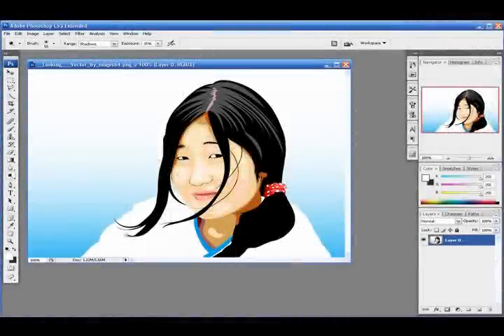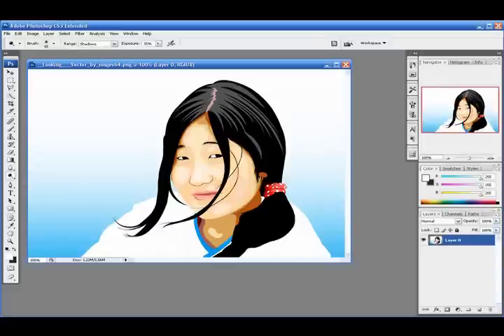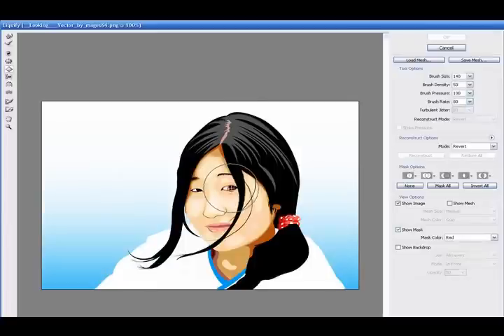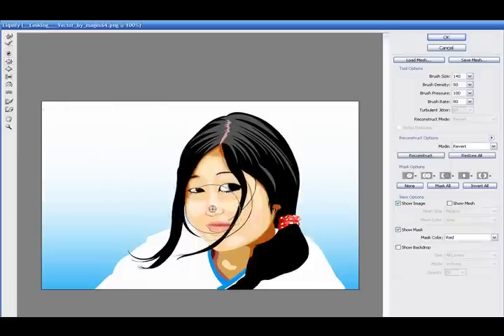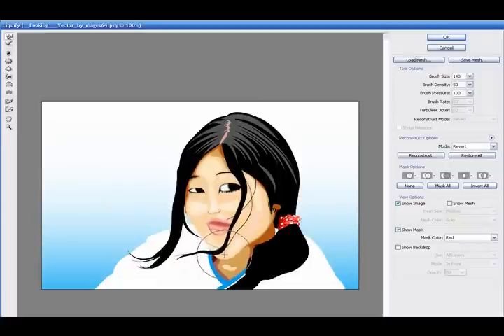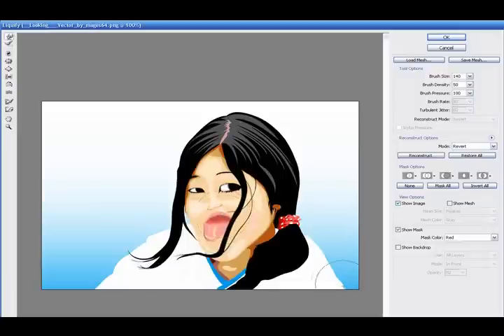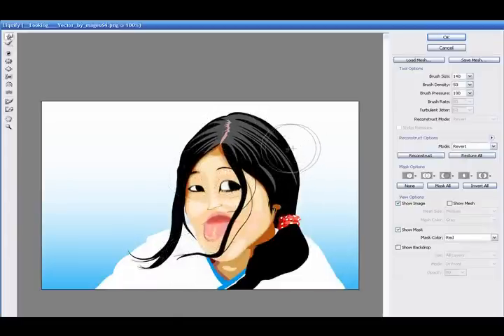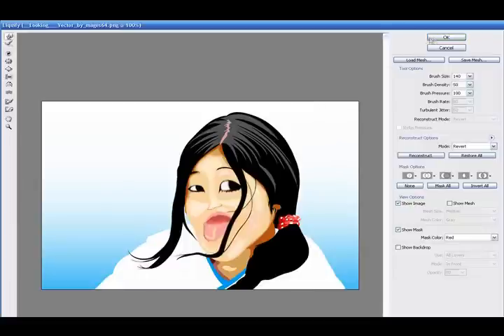Photoshop: The Liquify Filter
So today I changed it up a little and let my little bro do the tutorial. Have you ever wanted to distort an image by making someone's eyes bigger and nose smaller? Well, in this tutorial, Nick will show you how to do just that! Created By: Robert's Productions Studios